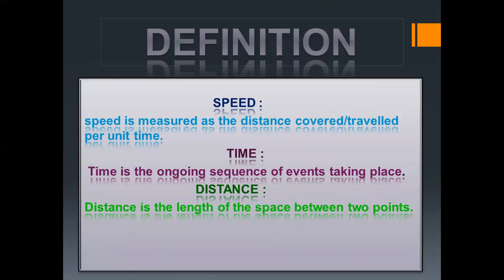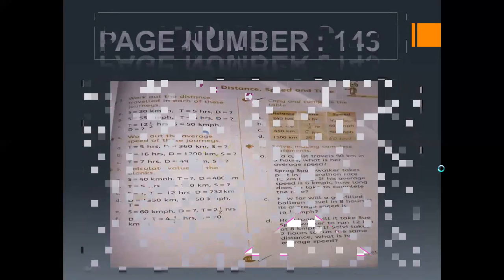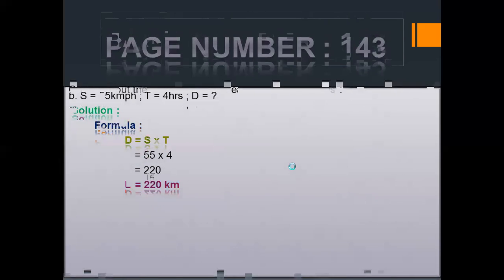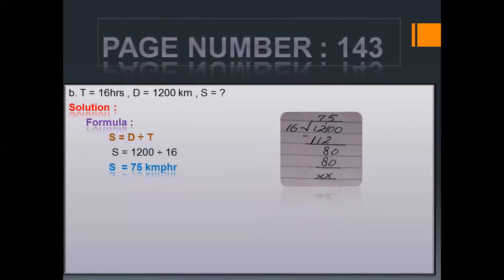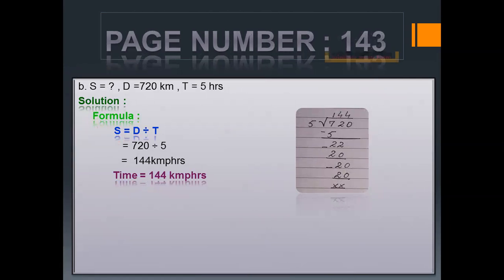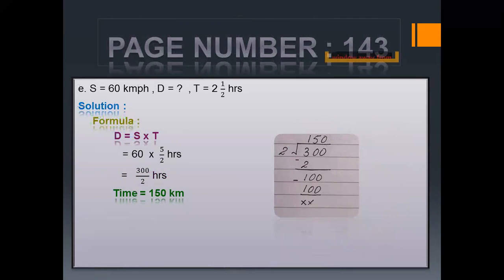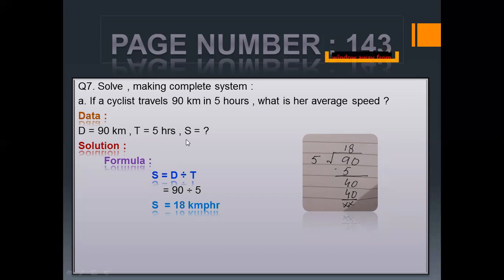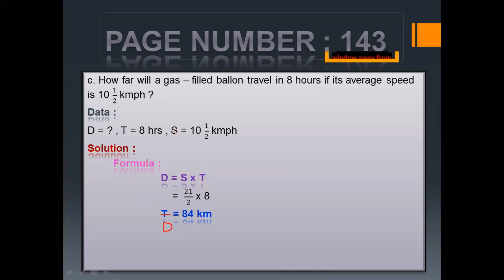GRADE 5 MATHEMATICS 30